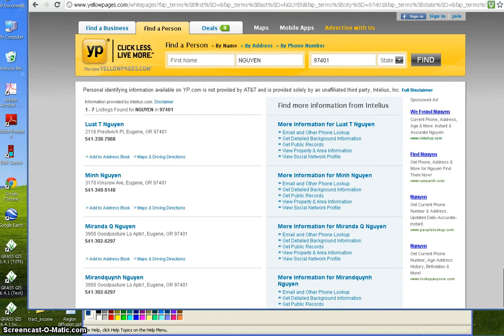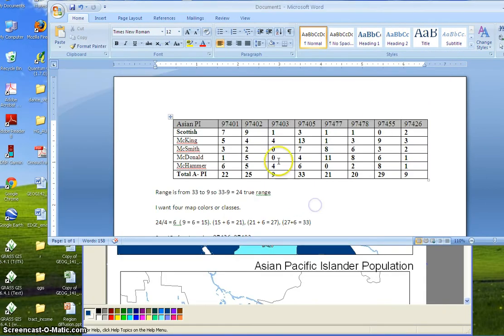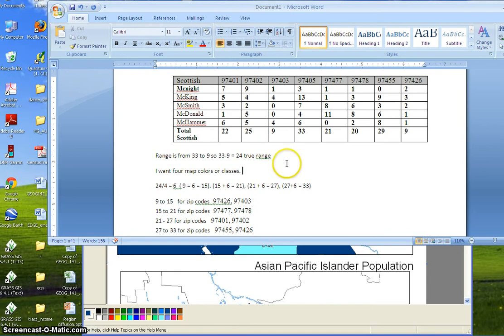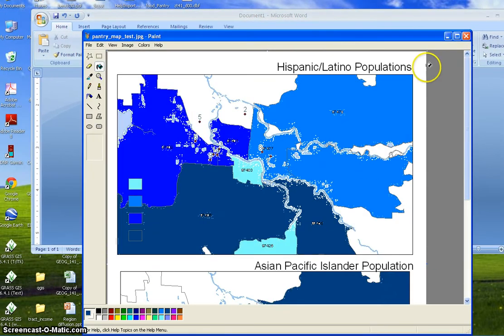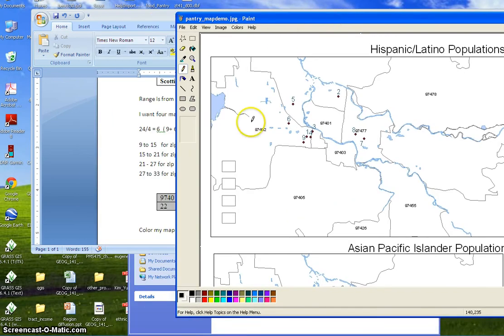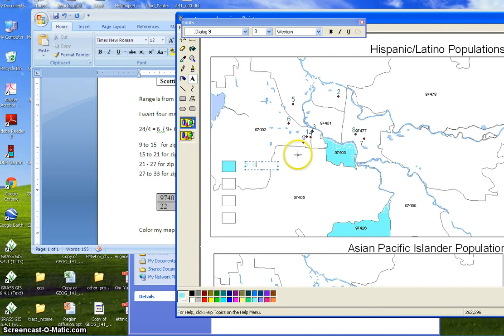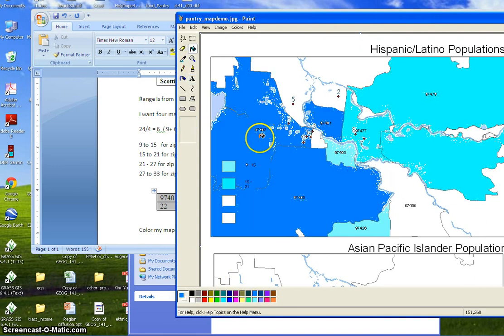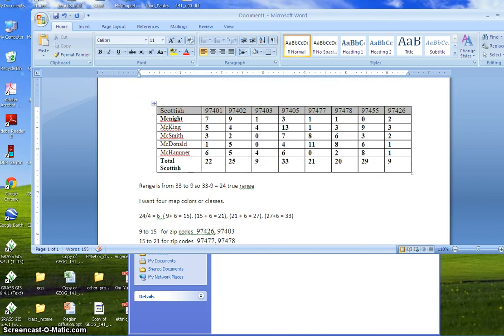Making the Ethnicity Map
Using Yellow Pages and Paint to make a zip code map.